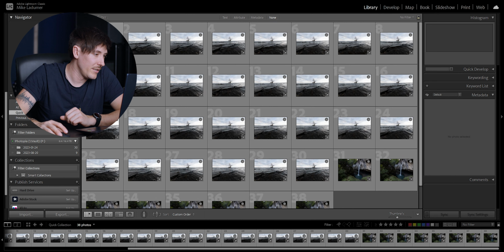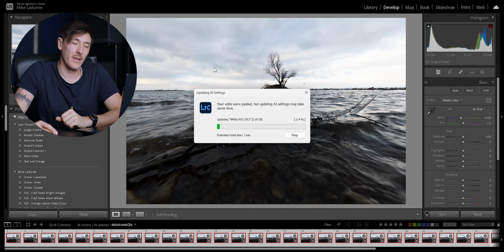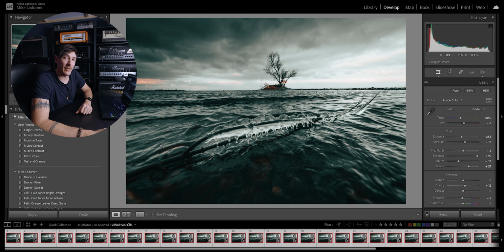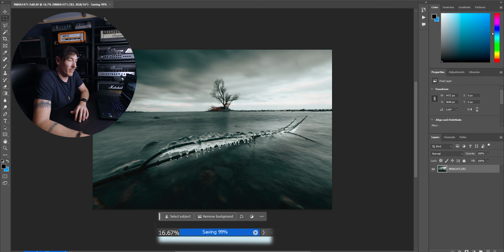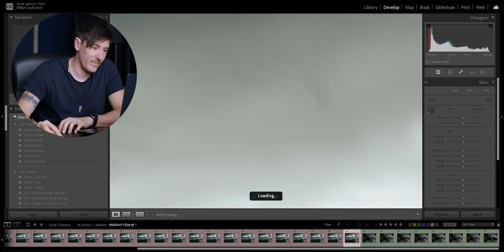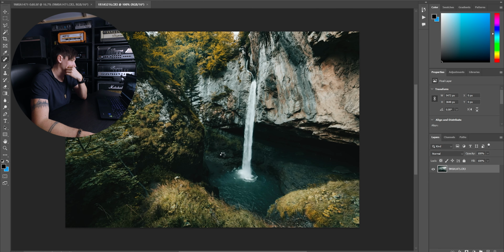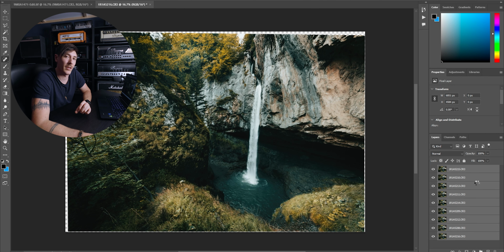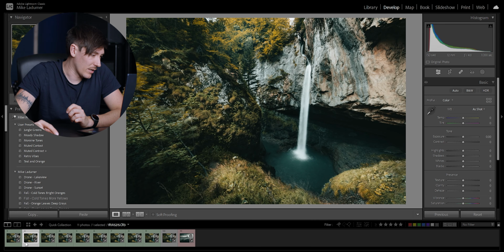Shoot Long Exposures Without Tripod Or ND-Filter! (Full Process)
Have you ever found yourself at a pretty location and thought: A long exposure would totally rule right now! But then you notice, you dont hava an ND Filter, so the shot would be way to bright? You dont have a Tripod so the shot is not possible? Check out how its done the easy way!

Also, thank you for your time. I want to grow in photography/videography, every little interaction helps :)

The scenes were filmed with:

- Meike 35mm F/0.95
- Sigma 12-24 F/4

Chapter Markers:
00:00 - Intro
00:14 - How it will look (The Final Images)
00:40 - The Concept
02:35 - The Raw Shots
03:28 - The First Image (No ND)
05:03 - Over To Photoshop
07:53 - Final Touches
09:33 - The Second Image (No Tripod/ND)
12:50 - Final Touches
14:05 - Is It Still A Photo?
15:12 - Camera Overheats